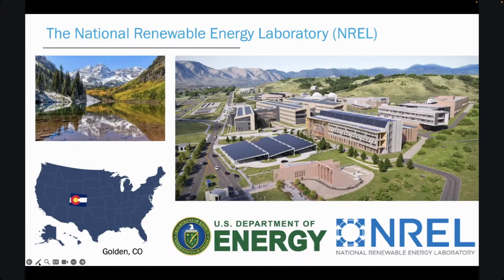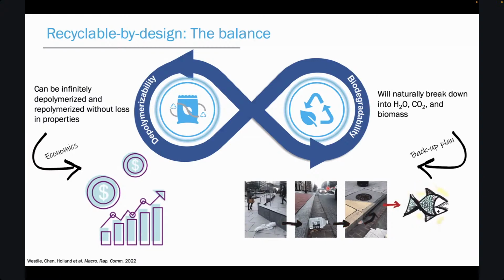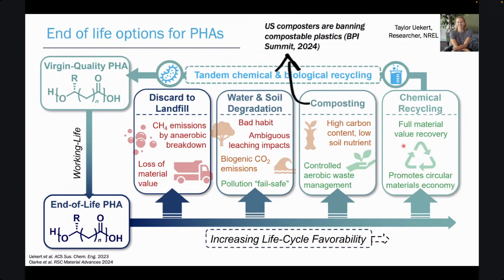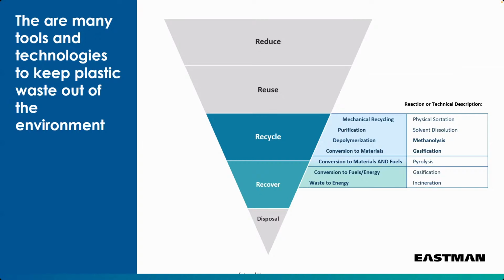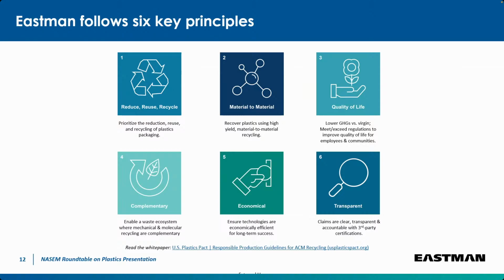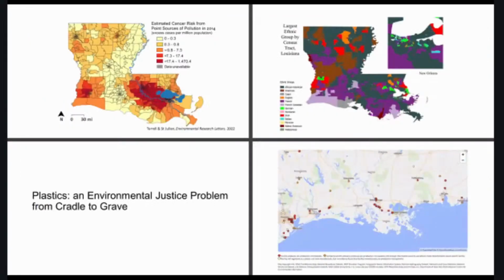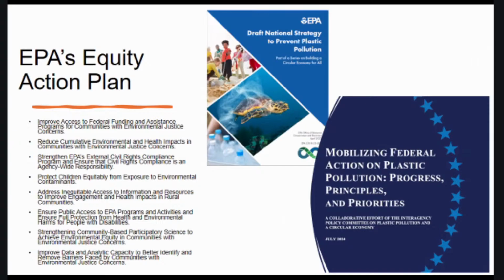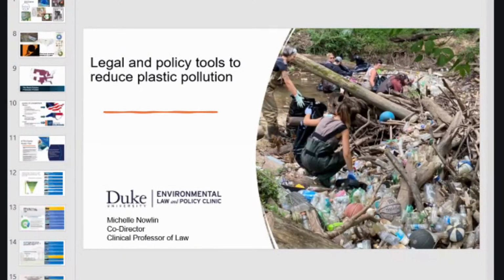Plastics 101 Webinar Series: Plastic Production and Design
The National Academies of Sciences, Engineering, and Medicine’s Roundtable on Plastics provides a multi-sectoral forum for examining issues associated with national efforts to reduce plastic pollution. The Roundtable is currently organizing a Plastics 101 Webinar Series as stage setting activities to gain a better understanding of the full plastic lifecycle.

Join us on Thursday, October 17, 2024, from 12:00 PM to 2:00 PM EDT for the second webinar in our Plastics 101 series, Plastic Design and Production. The webinar will focus on the state of knowledge on plastic design and plastic production, health and environmental impacts on communities, and the current policy landscape around plastic design and production. Participants will include Katrina Knauer (National Renewable Energy Laboratory), Holli Alexander (Eastman Chemical Company), Joy Banner and Jo Banner (The Descendants Project), and Michelle Nowlin (Duke University School of Law). The session will be moderated by Roundtable member Hilda Buss (Exponent, Inc.).